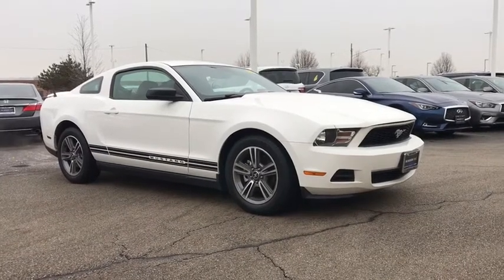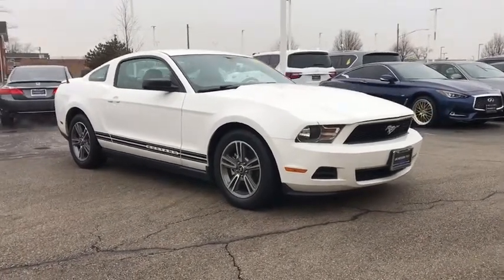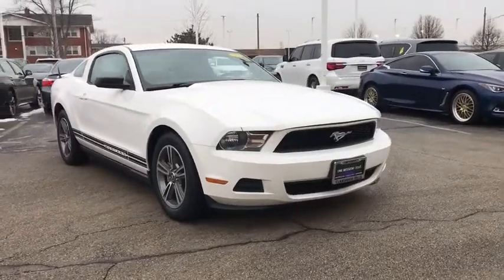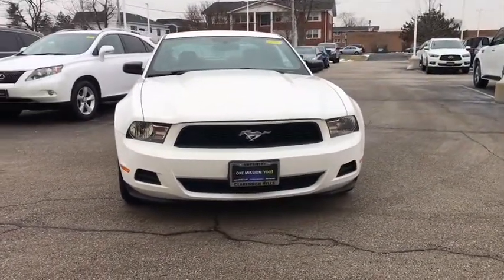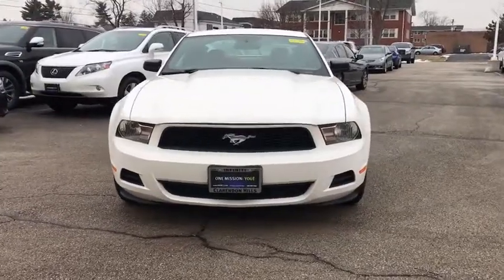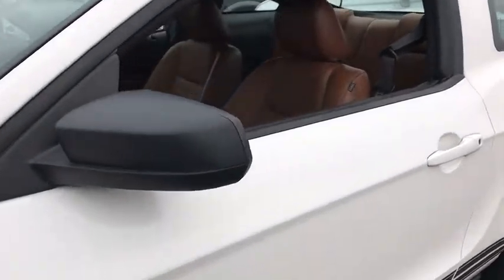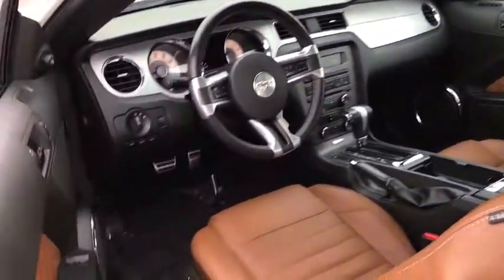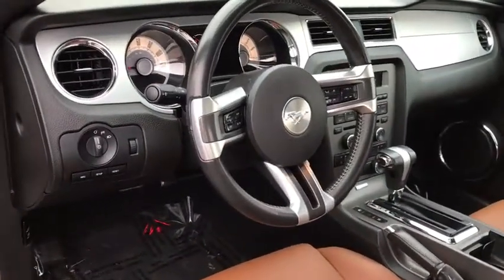2010 Ford Mustang Downers Grove, Elmhurst, Lisle, La Grange, Westmont, IL P4266B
Performance White Used 2010 Ford Mustang available in Clarendon Hills, IL at Infiniti of Clarendon Hills. Servicing the Downers Grove, Elmhurst, Lisle, La Grange, Westmont, IL area.

415 E. Ogden Ave

ABS brakes, AM/FM radio: SIRIUS, Electronic Stability Control, Illuminated entry, Low tire pressure warning, Remote keyless entry, Traction control.brbrAwards:br * 2010 KBB.com Brand Image AwardsbrbrbrThis pre-loved vehicle has completed our strict 228-point INFINITI of Clarendon Hills/Westmont inspection.brbrPlease contact INFINITI of Clarendon Hills at for complete details. INFINITI of Clarendon Hills/Westmont is the newest INFINITI Dealer in Chicago, Illinois.brbr.